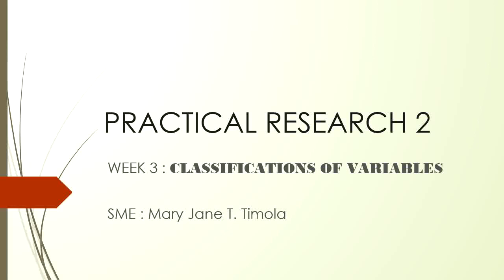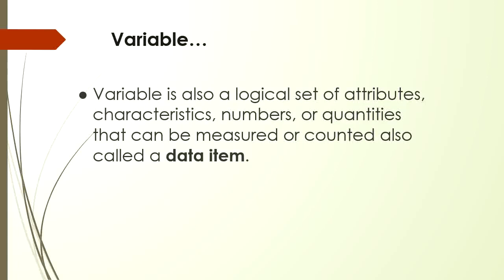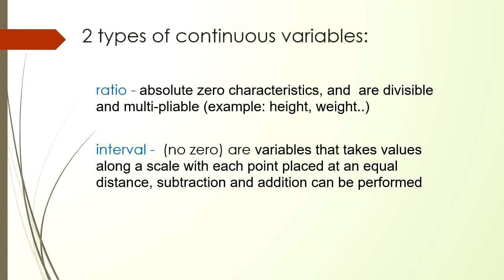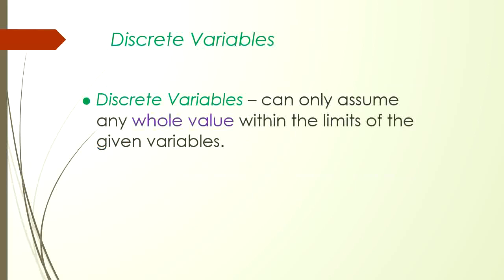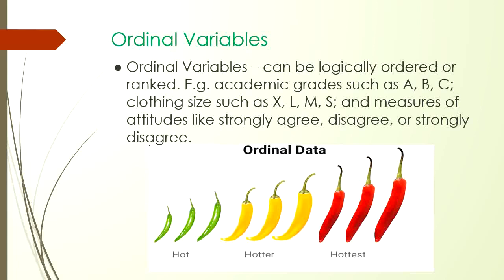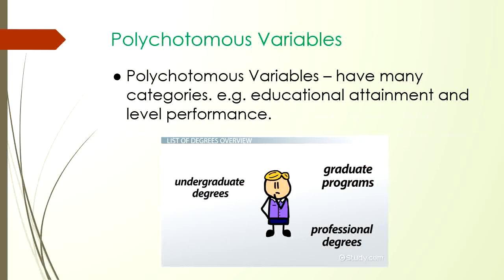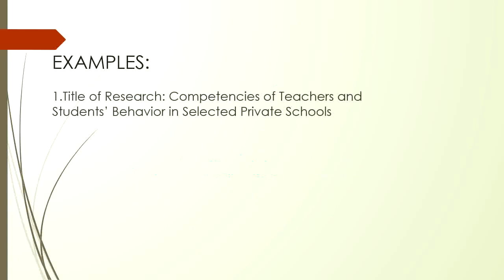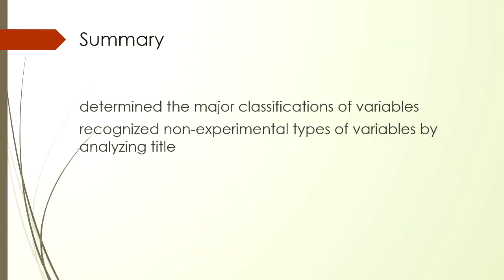kinds of variables for video lesson